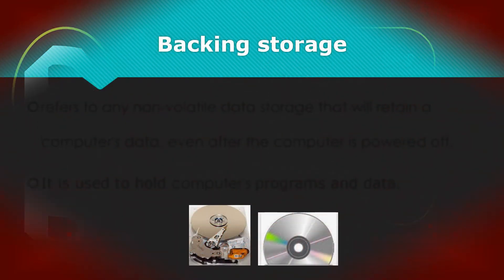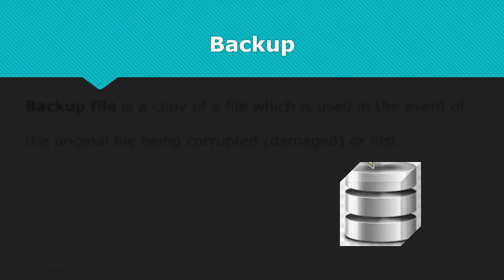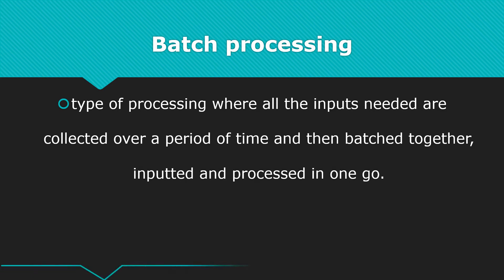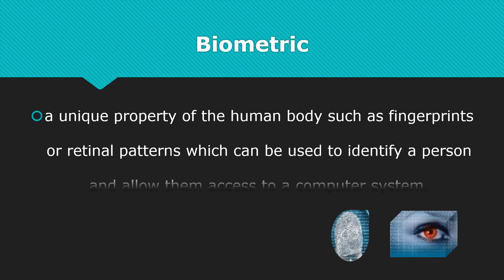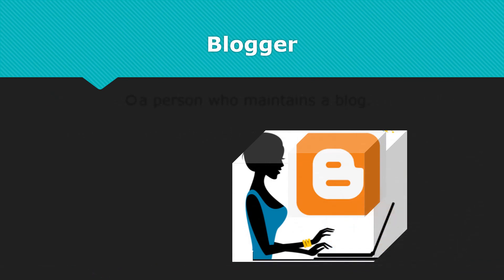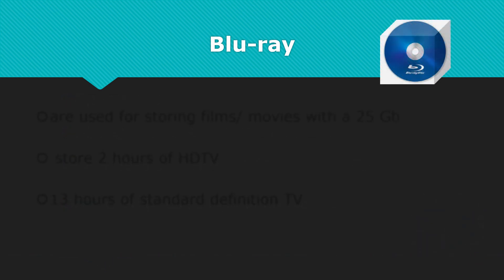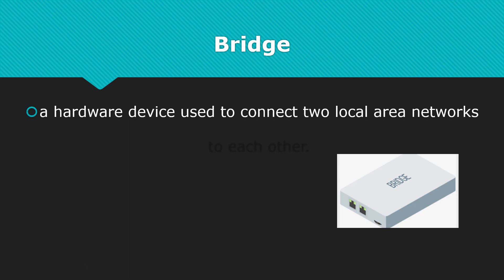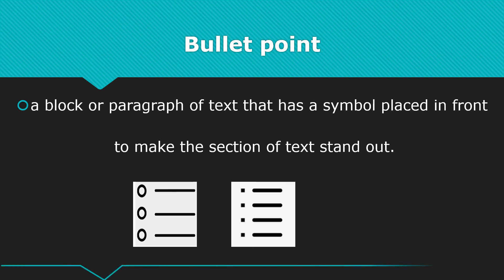ICT Glossary of terms_ B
To promote the effective and correct use of ICT vocabulary in education.
ICT Glossary of terms. Terms with B.
1.Backing storage,
2.Backup
4.Bandwidth
5.Bar code
 6.Batch processing
7.bcc (blind carbon copy)
8.Biometric
9.BIOS (basic input/output system)
10.Bit
11.Blog
13.Bluetooth
14.Blu-ray
15.Bookmark
16. Boolean data
 17.Bridge
19.Bullet point

Alaa Youssef